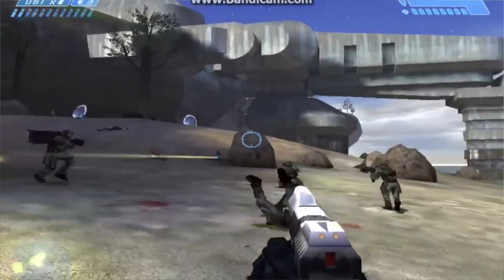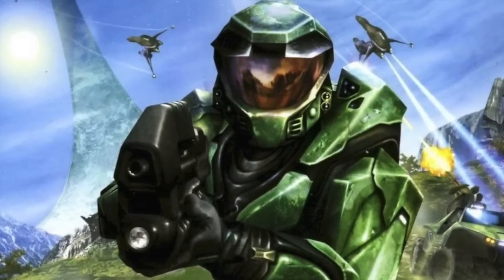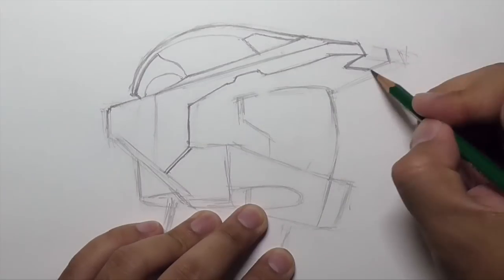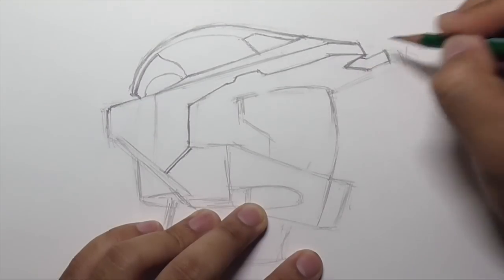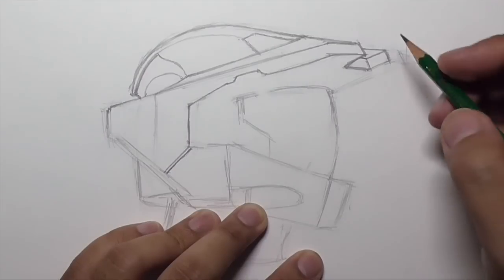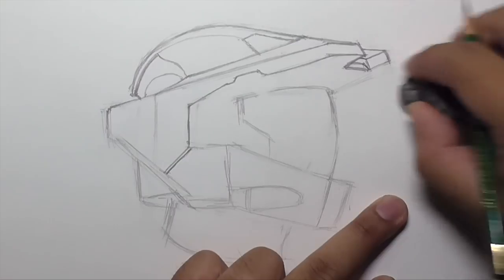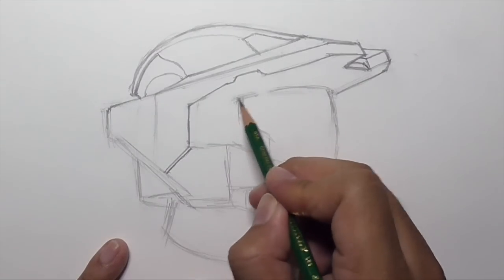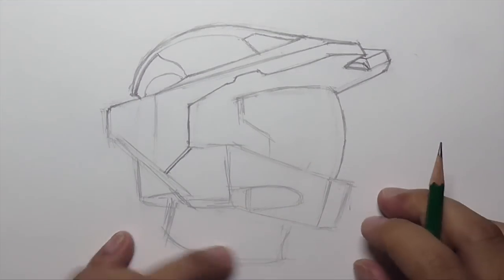How to Draw MASTER CHIEF (Halo) | Easy Step-by-Step Drawing Tutorial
Join me as I draw the greatest Spartan other than King Leonidas -- John-117, a.k.a. MASTER CHIEF from the Halo franchise! We're doing the upgraded Mjolnir Mark VI (6) helmet from Halo 4 specifically.

Each week I will be doing tutorials of characters from different games, and not focusing on just one game for a long period of time. I will be revisiting Overwatch characters once in a while, so don't worry!

P.S.: I'm having some hardware issues with my camera microphone, so please forgive me for that -- I'm trying to figure out a way to fix it! :)

Happy drawing,
Ramny

● Send me comments, thoughts, or art via EMAIL!

● TIPS FOR MAKING AWESOME DRAWING SUGGESTIONS ●
Not all suggestions are the same. Some are great, but some are not so good. Here's how I sort them out:

1. Is it current? (From a TV show or game that's currently popular, from a movie that's coming up or just released in the last few months, or from a current run in the comic books, etc.)
2. Is it a popular, mainstream character? (People who don't usually watch the show/movie, or read the comics, still know the character.)
3. Is there enough interest from my viewers? (I keep a note of all suggestions made in the comments section.)
4. Is it a popular enough YouTube search? (I use a keyword tool to see how often people search for tutorials on characters, before I draw.)
5. Is it easy to do a tutorial on? (Some things are very difficult or time-consuming to do tutorials on.)

● MATERIALS I USED FOR THE ARTWORK IN MY VIDEOS ●

- iPhone 6
- Flexible long-arm phone stand
- Boya BY-M1 lavalier mic
- Spigen Bluetooth selfie stick